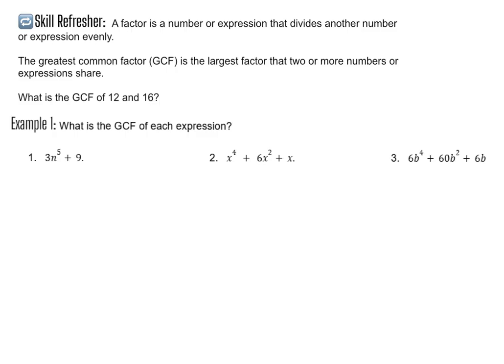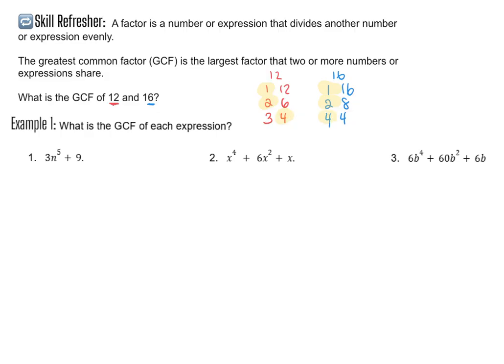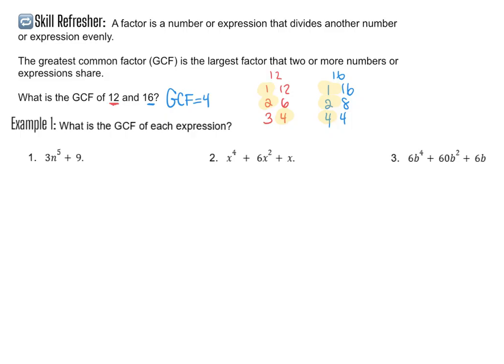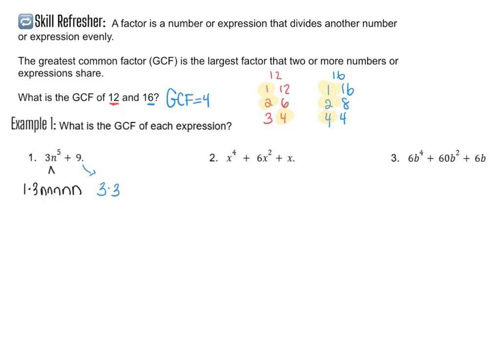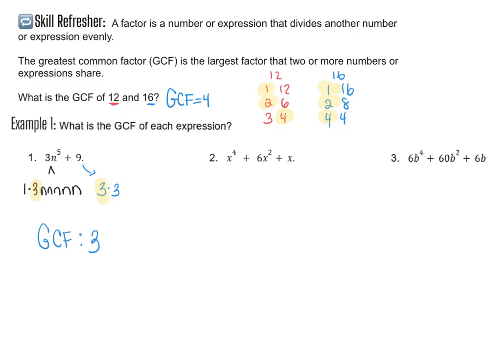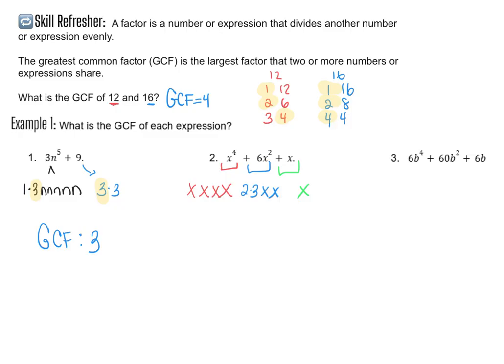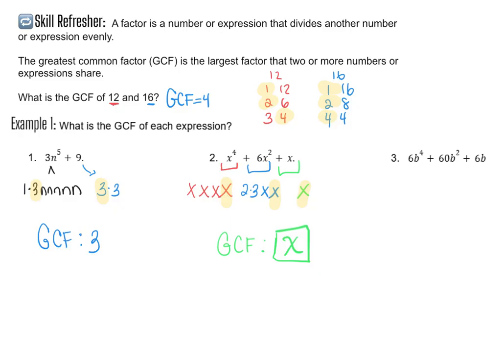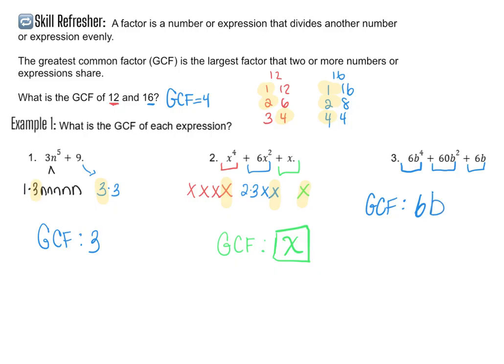2-3a.1 Finding GCF